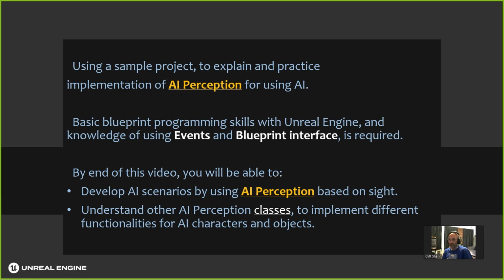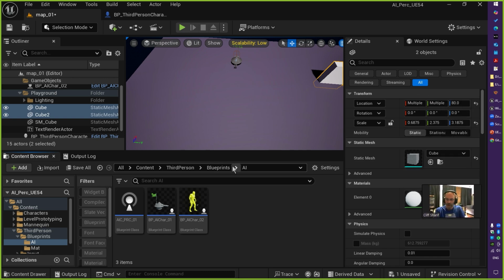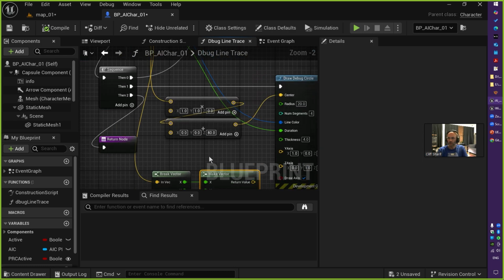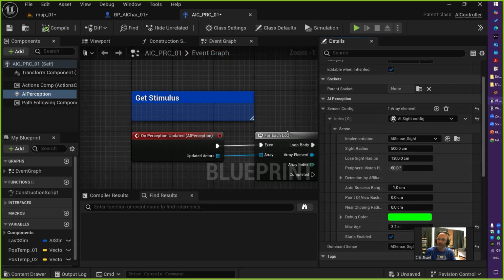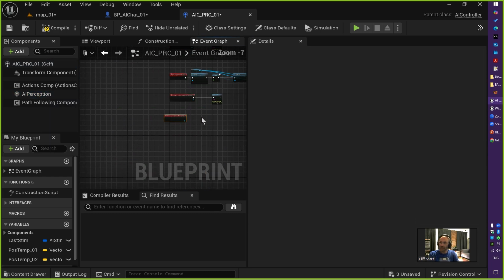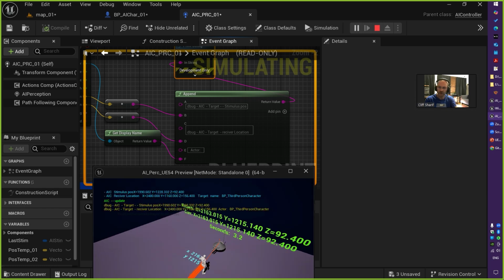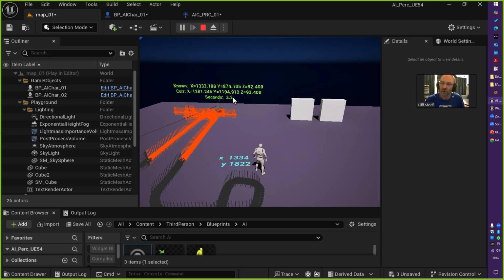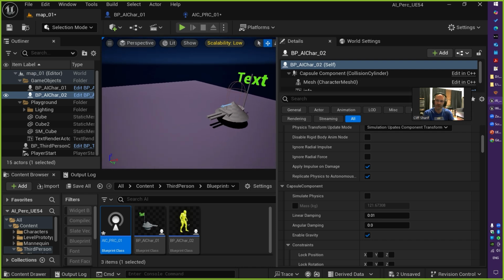Unreal Engine Sample Project - AI Perception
Using a sample project, to explain and practice implementation of AI Perception for using AI.
Basic blueprint programming skills with Unreal Engine, and knowledge of using Events and Blueprint interface, is required.